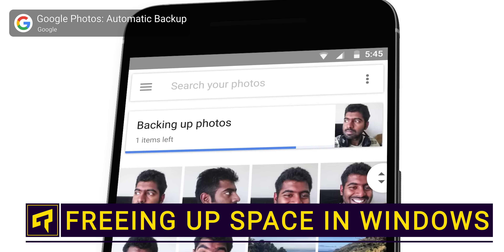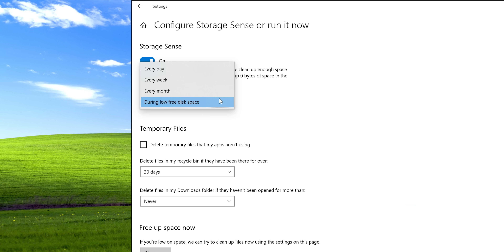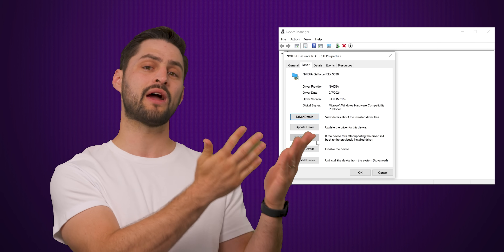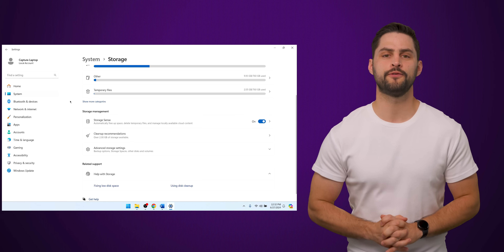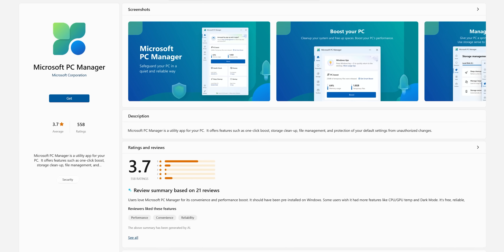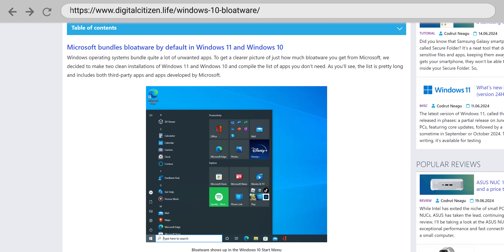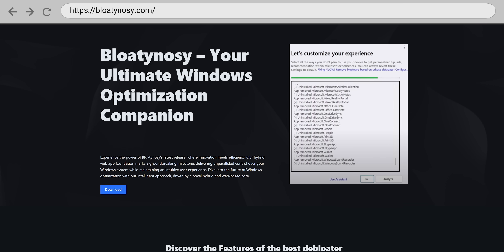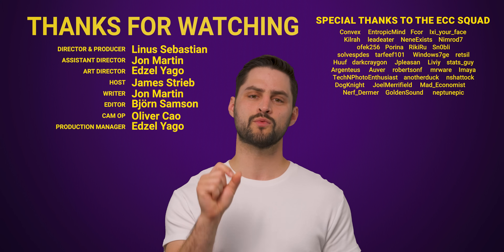How to Free Up Space in Windows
Your business deserves a website!

For some, the fight for storage space on your PC can feel like an endless battle. Which files are safe to delete? Where is all of my storage space going? James has some tips for you to clean up your digital file cabinet!